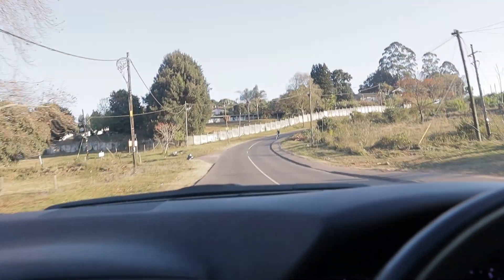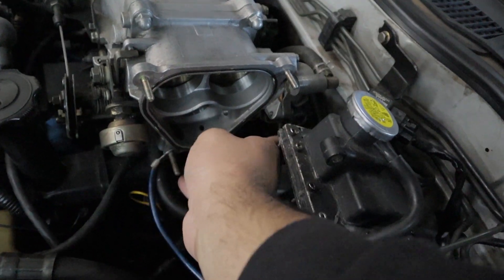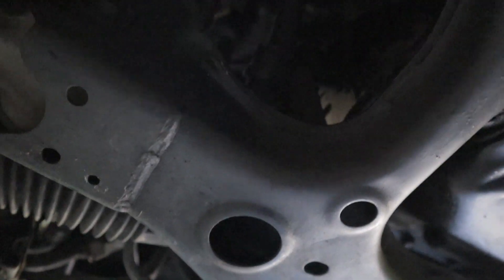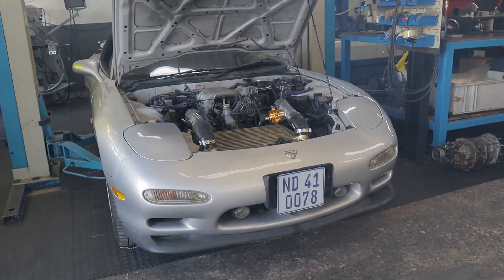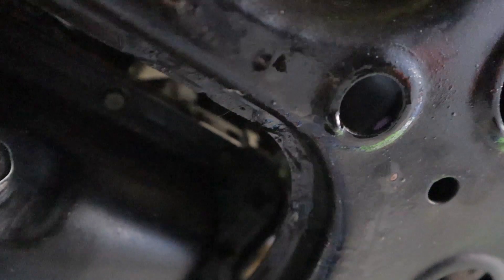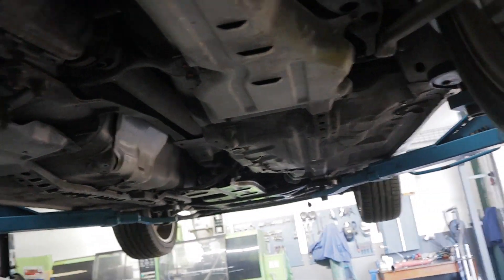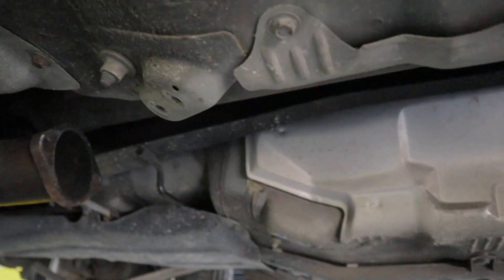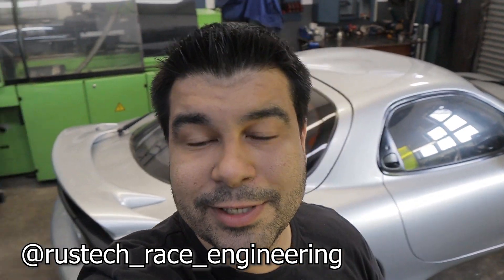My Single Turbo RX7 FD3S Shoots Flames!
This was my first time working on a car lift and as stated on my Instagram page, it was bloody life changing! Ease of access to all components under the car, I need one! We managed to get the single turbo rx7 fd3s running again and shooting some pretty decent flames!

Massive thanks for Russell for the help

Hit Russ up on Instagram

Or drop him an email for all of your custom fab and rotary work requirements.

Postal Address :
Glenashley
Durban